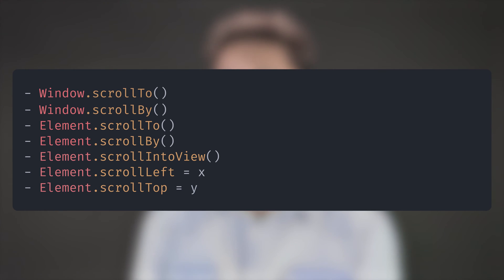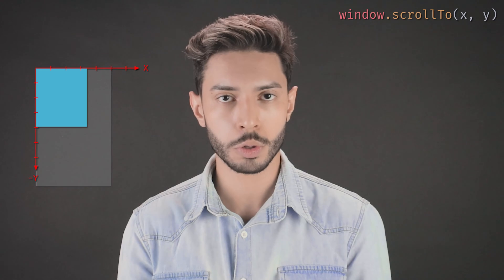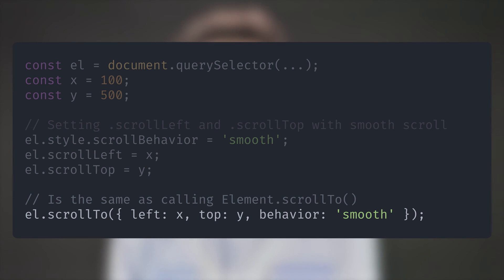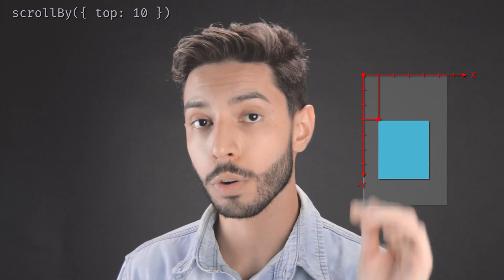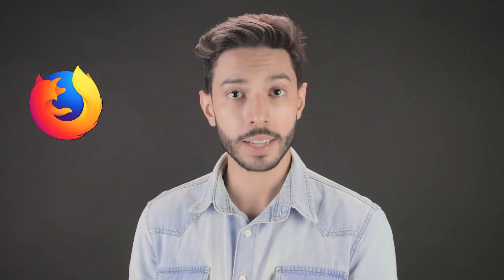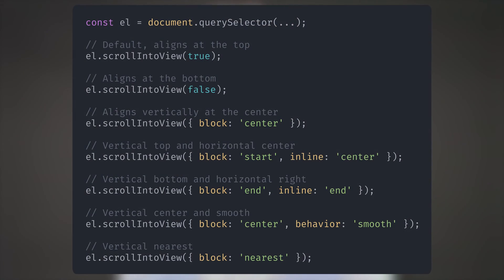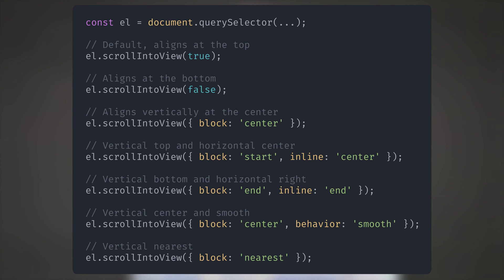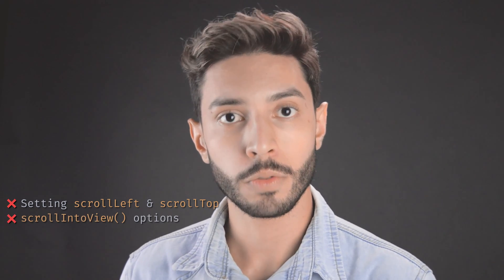Native Smooth Scroll with Pure CSS and JS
Forget JQuery, we're past that. We have smooth scroll backed into native CSS and JavaScript now.

CHAPTERS
0:00 Introduction
0:11 CSS scroll-behavior
0:54 scroll() vs scrollTo()
1:13 Window.scrollTo() and Element.scrollTo()
1:52 Element.scrollLeft and Element.scrollTop
2:01 Negative Element.scrollLeft
2:25 Window.scrollBy() and Element.scrollBy()
2:58 Window.scrollByLines() and Window.scrollByPages()
3:20 Element.scrollIntoView()
4:12 Browser Support
5:00 Conclusion

5. Smooth scroll polyfill supported methods
7. "block" and "inline" options for scrollIntoView
8. Smooth scroll browser support
9. CSS specification for scroll-behavior
10. Smooth scroll proposal for scrollTo